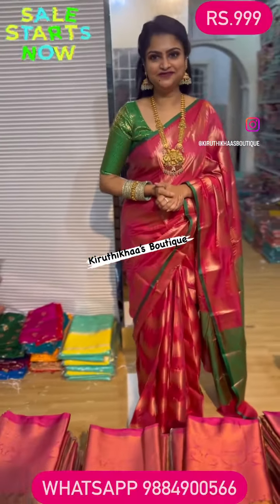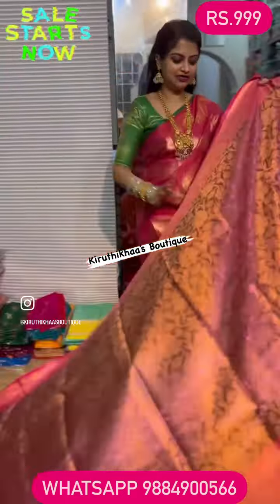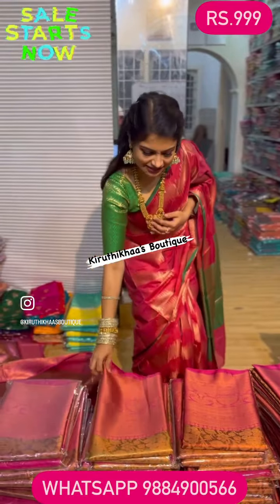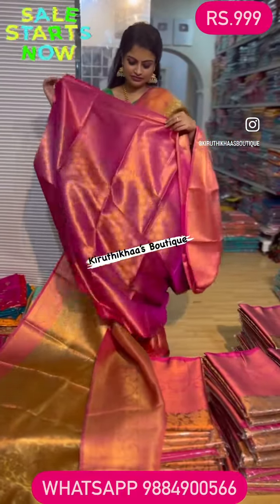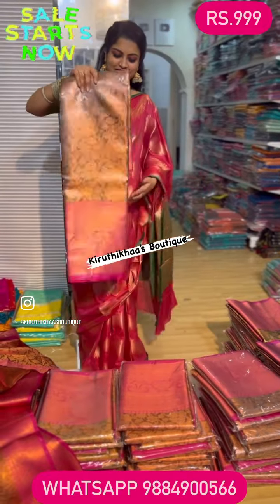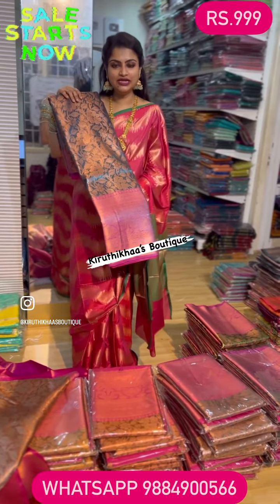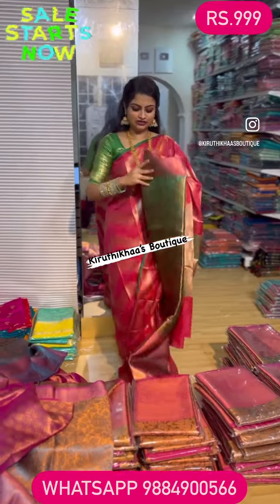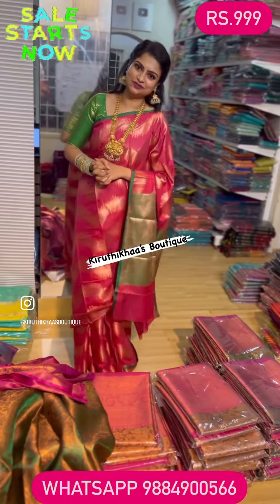😀Flash Sale😀High-Demand & New Launch😀Offer Price😀To Place Order- 😀